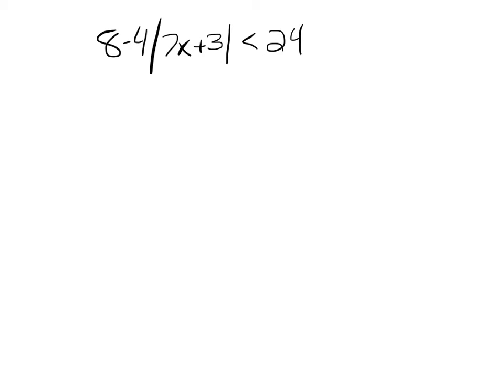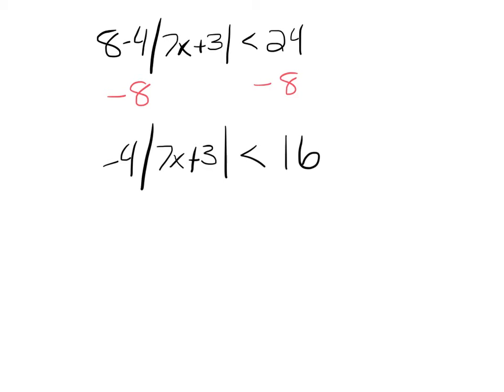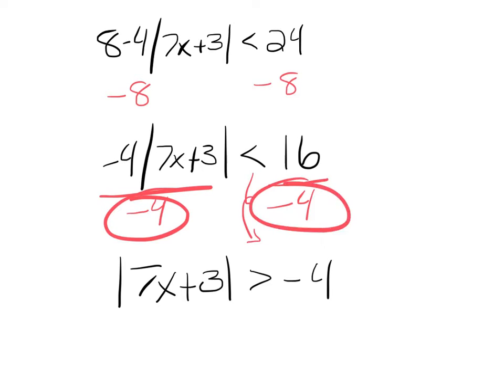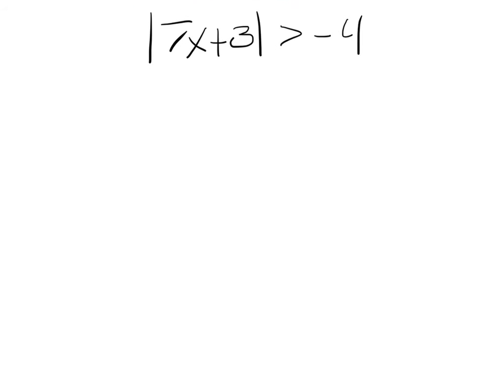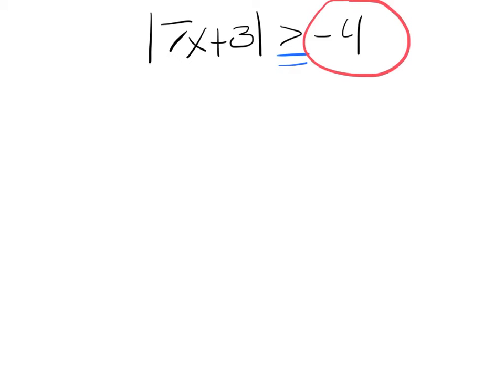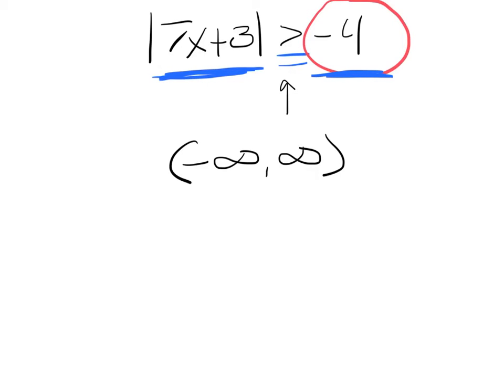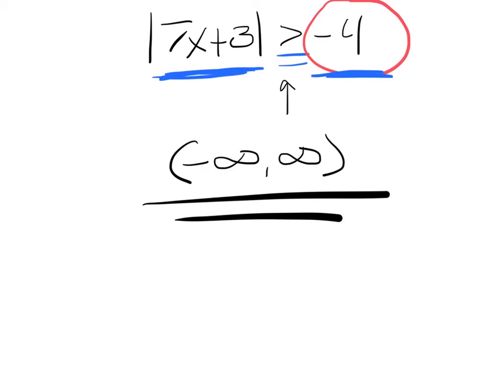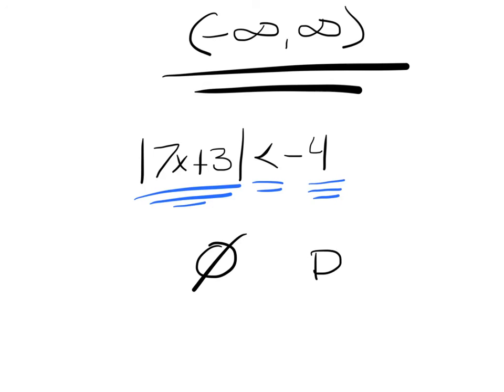Absolute value inequality no solution